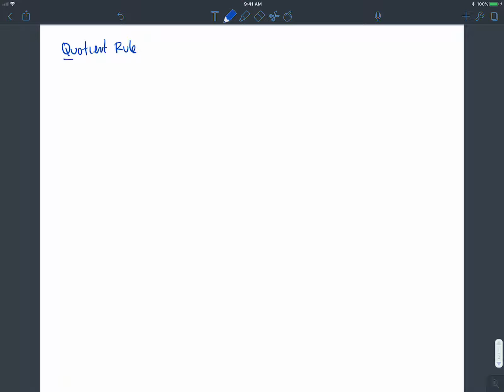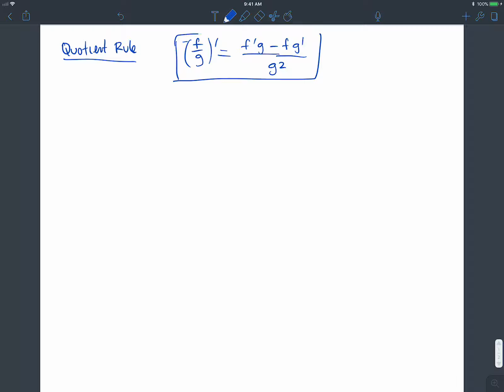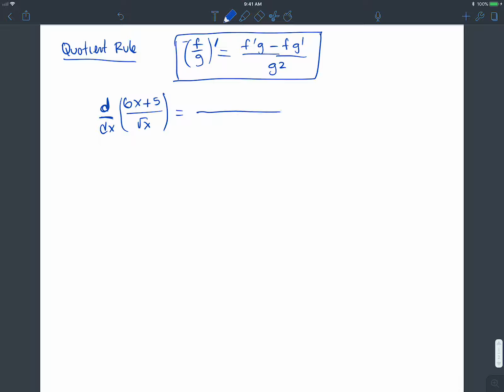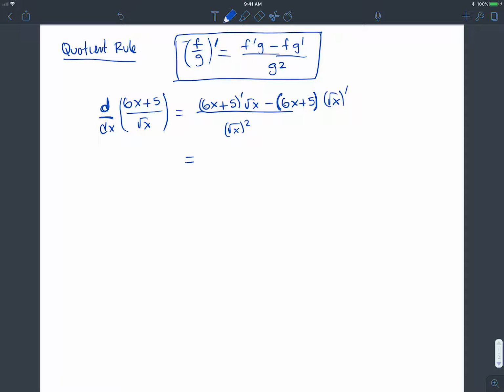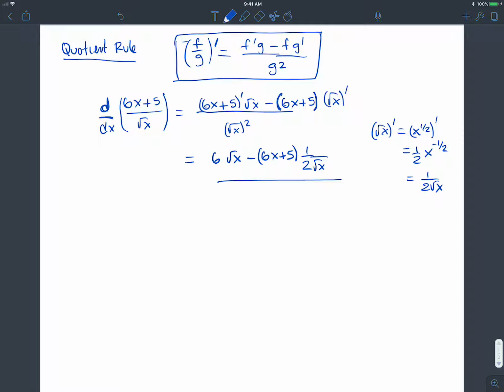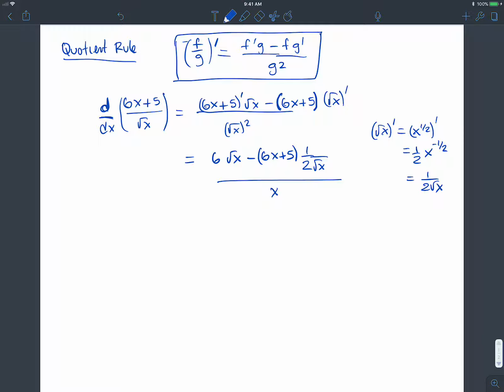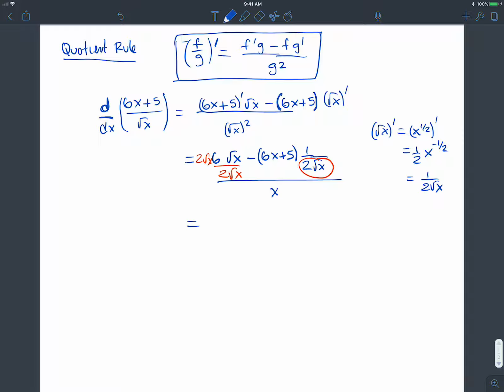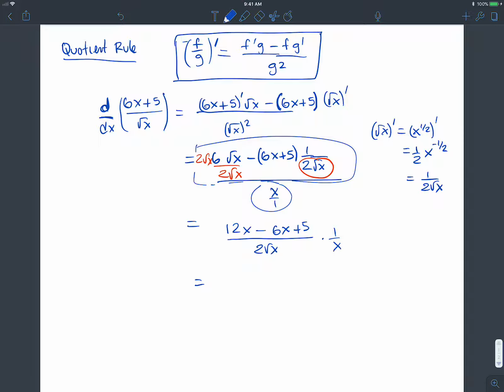Basic quotient rule